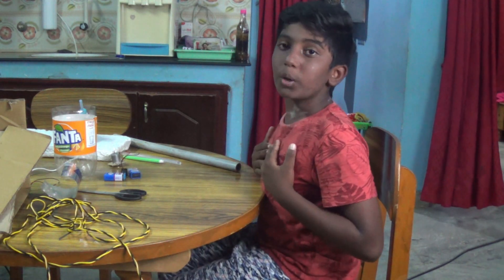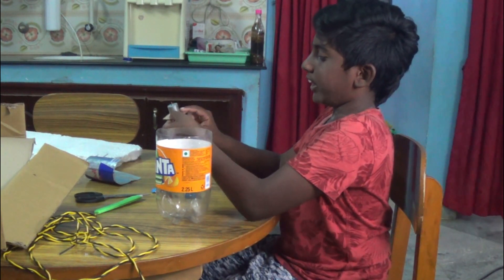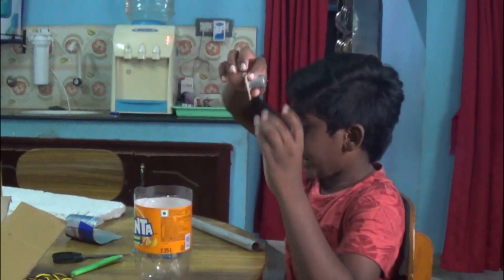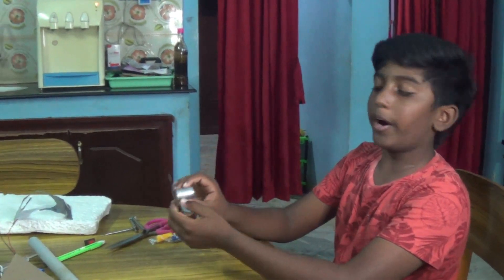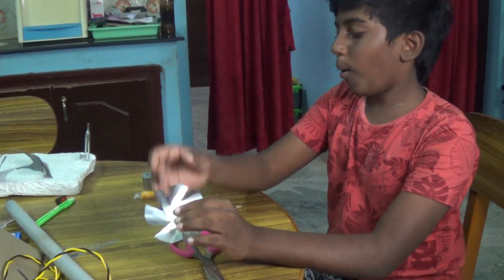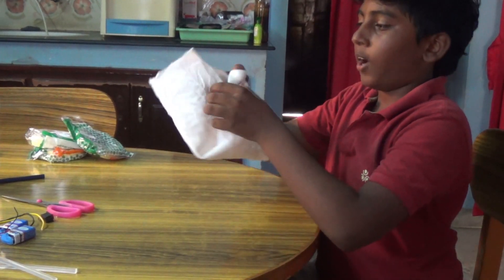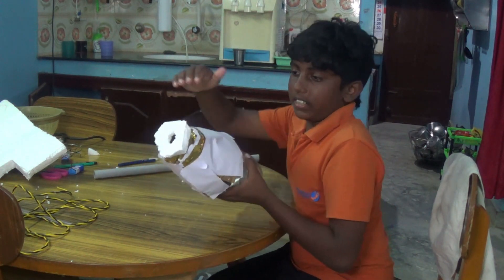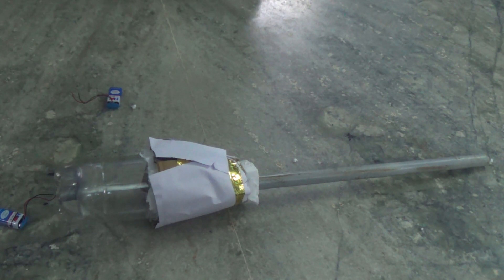Making Vacuum Cleaner by Simple Objects - School Project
This Video demos you how to do Vacuum Cleaner by Simple things  # School Science Project